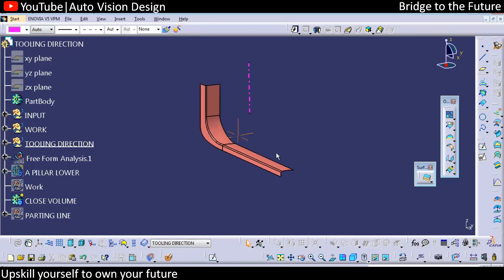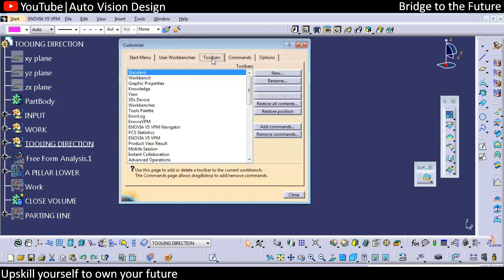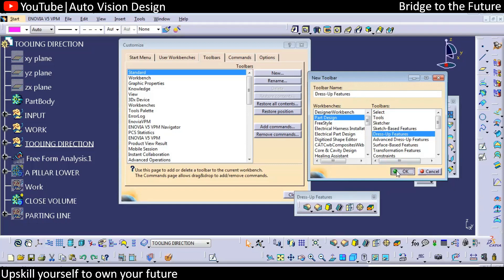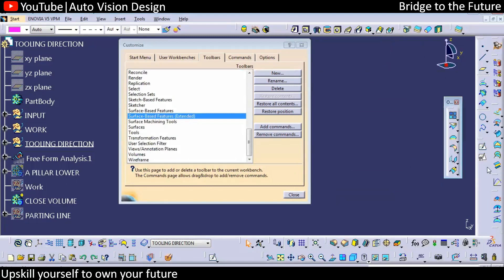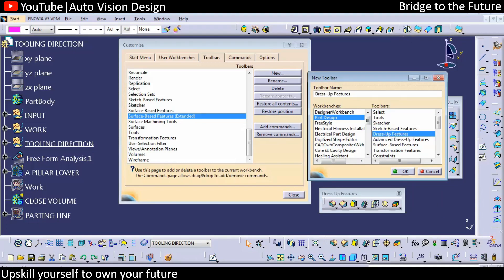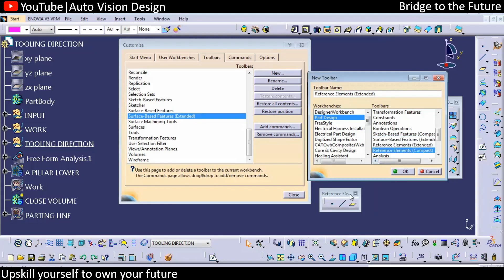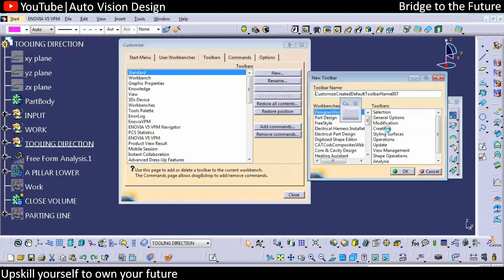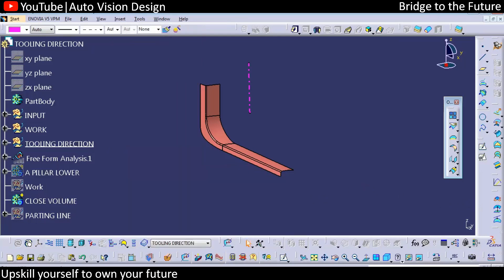Part Design toolbar in Generative Shape Design Workbench | CATIA V5 Tips | CAD Practice Tip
Add all toolbar in any workbench CATIA V5